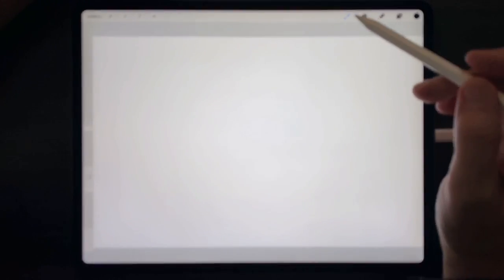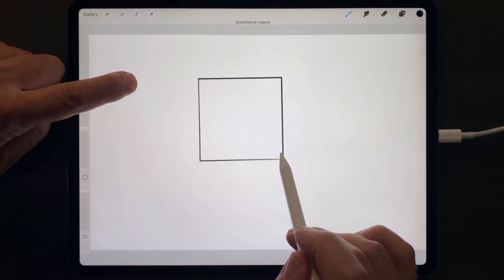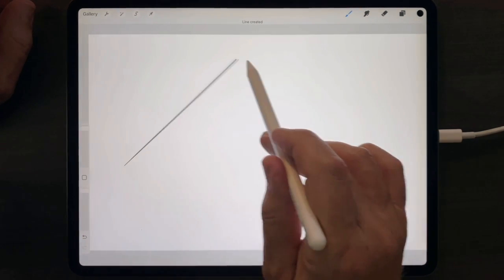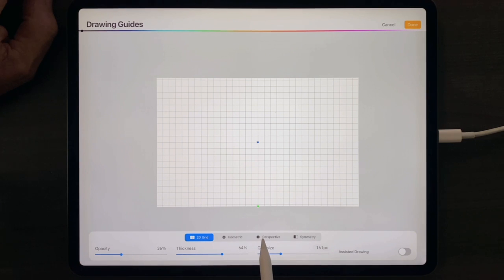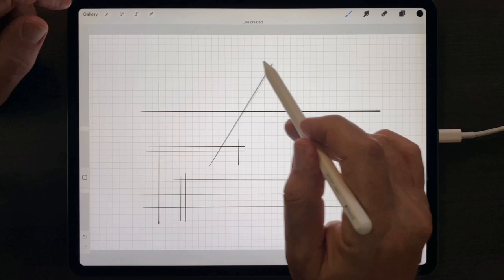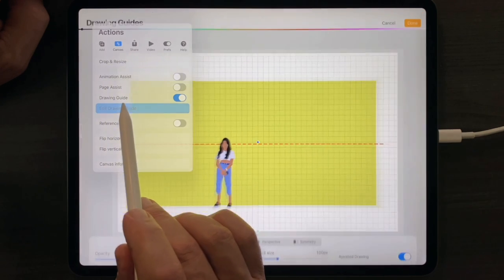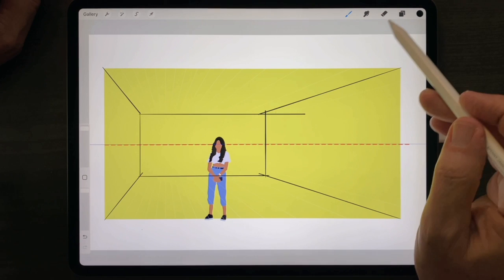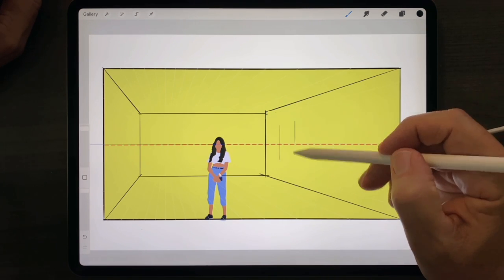Day 1: Perfect Lines & 3D Snapping (12 Days of Procreate)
To download the FREE file that accompanies this series Today, I’m showing you the "Smart Shape" trick that turns messy freehand curves into perfect architectural geometry in seconds.